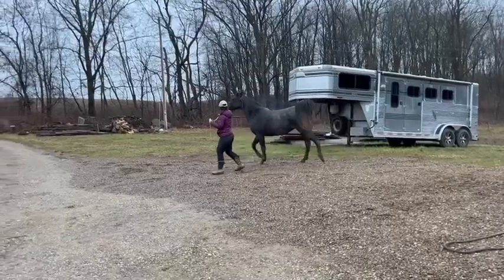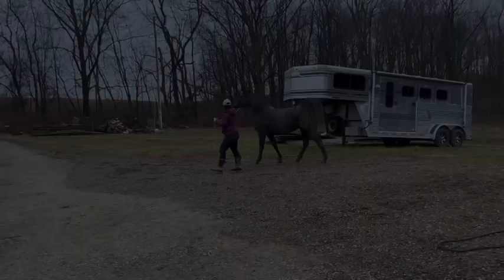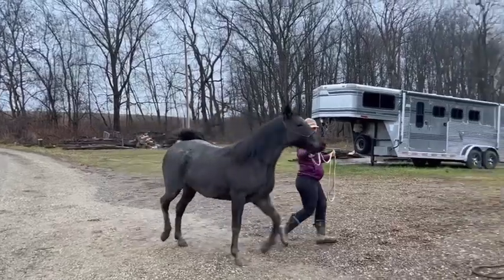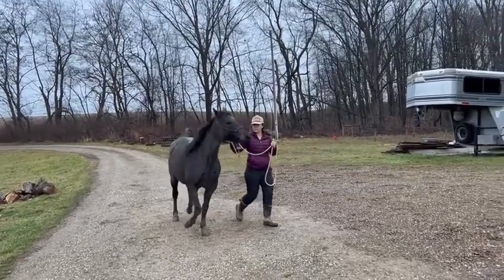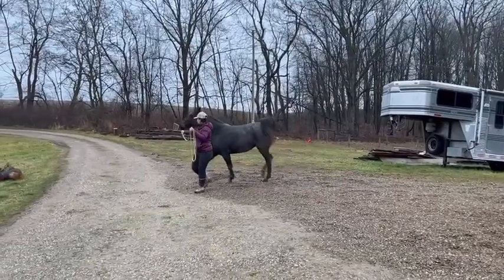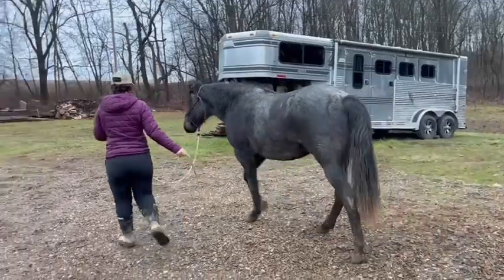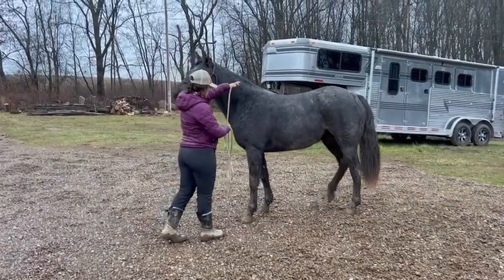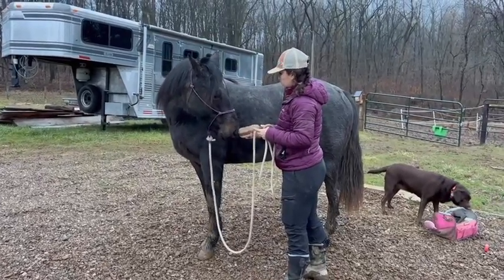How To Calm a Nervous Horse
Something triggered Harley, my 3 yr old, to get all snorty and worried. She pranced and stuck her tail in the air. I have a couple things that I practice when this happens. Hope you find it helpful!